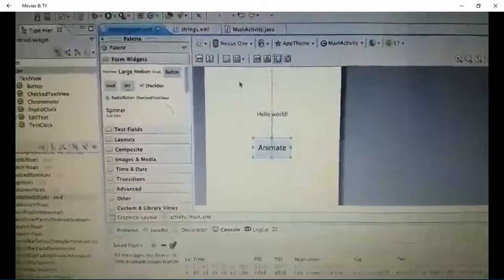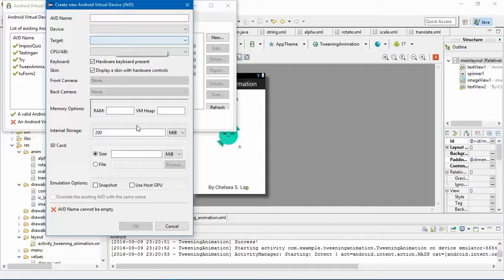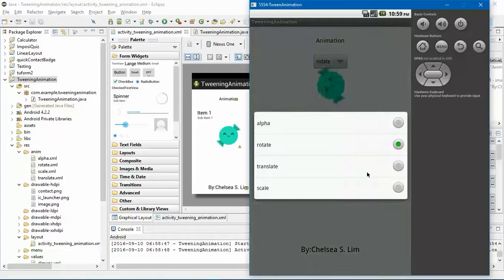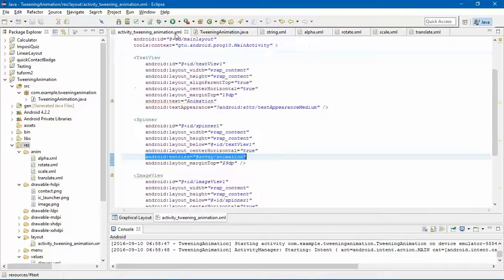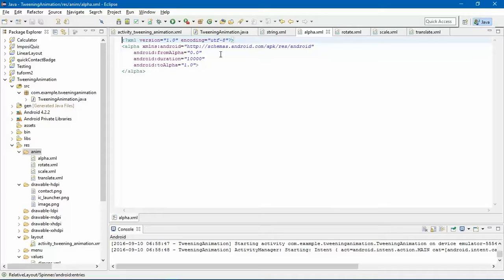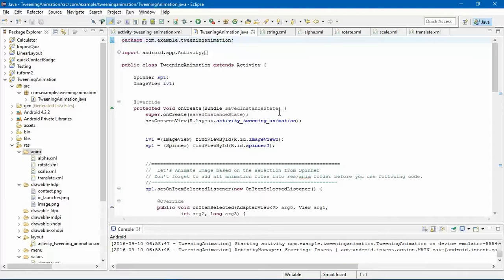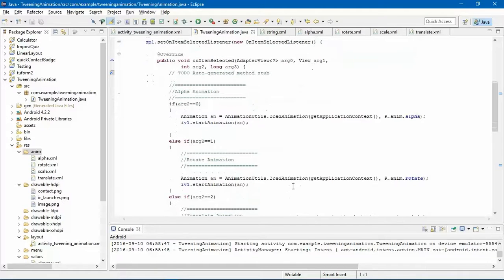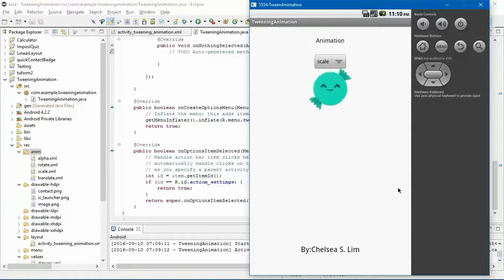Tween Animation Tutorial :)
A tutorial about Tween Animation -short for in-between..
A project by Ms. Eriekay Alcantara and Ms. Chelsea Lim
For Dean Jayson T. Guia